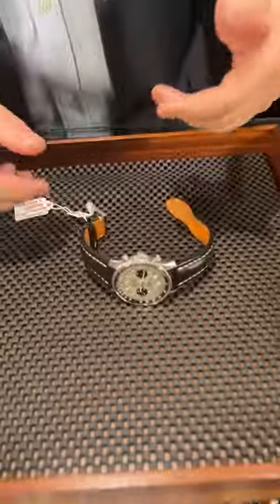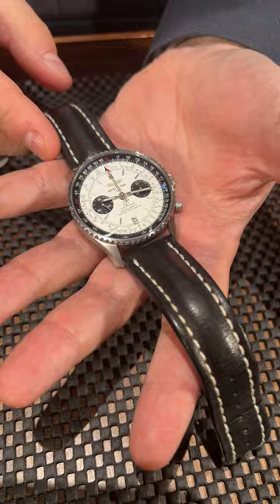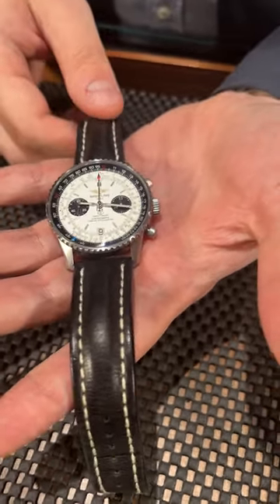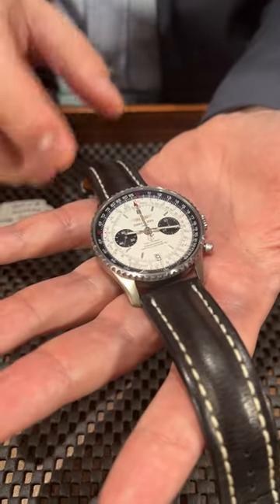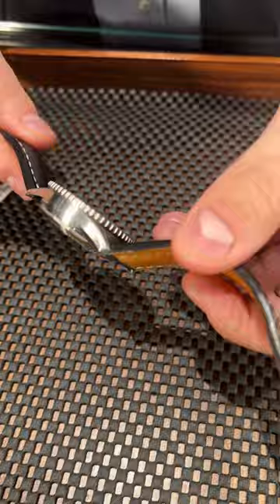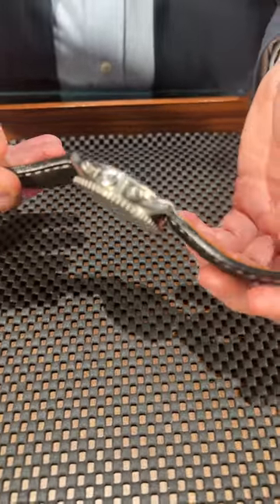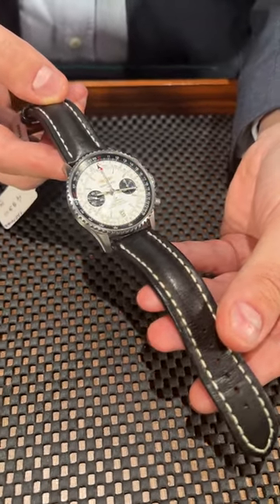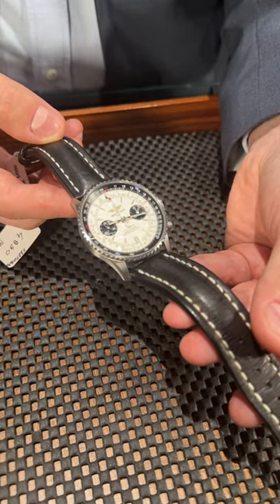Breitling Navitimer Exemplaires Limited Edition Steel Mens Watch A23330 Review | SwissWatchExpo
The Breitling Navitimer Exemplaires A23330 keeps a balanced look even if it packs a lot of details. Limited to 400 pieces only, it stands out with its panda-style dial with lume-filled hands and raised baton indices.

FULL DETAILS AND PRICING:
Breitling Navitimer Exemplaires Limited Edition Steel Mens Watch A23330

Stainless steel case 41.5 mm in diameter. Stainless steel bidirectional rotating slide-rule pilot bezel. Silver dial with raised baton hour markers. Luminescent stainless steel outlined hands. Calendar window at 6. Guilloche black subsidiary dials for the seconds, and thirty-minute registers. Black leather strap with stainless steel tang buckle.